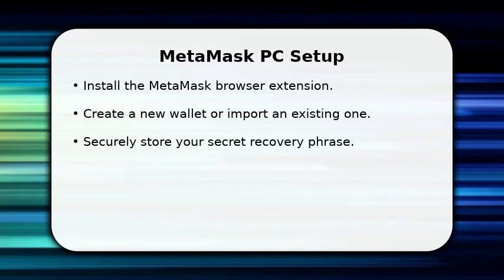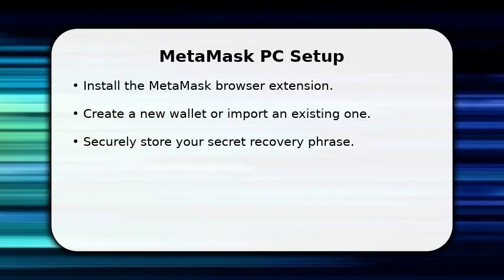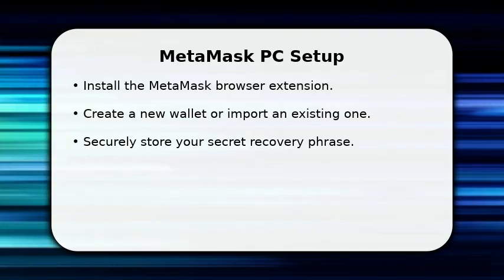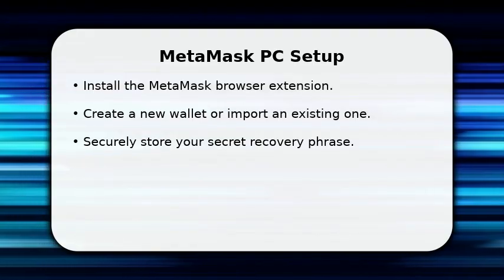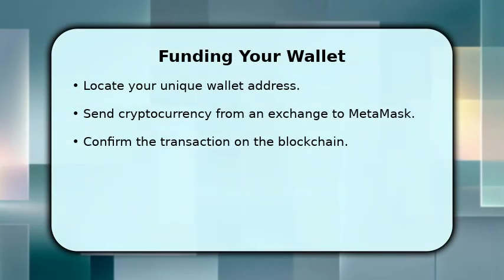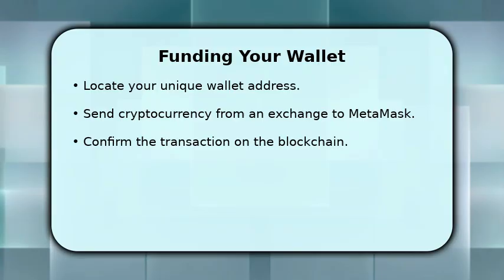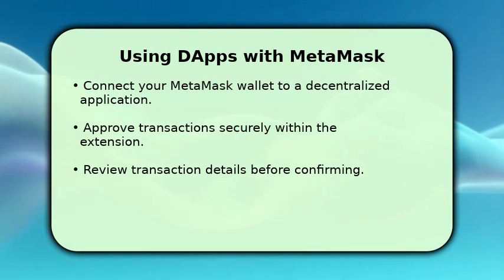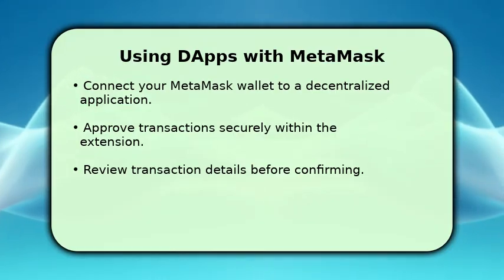How To Use MetaMask On PC - Step By Step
In this video, we will guide you through the step-by-step process of setting up and using MetaMask on your PC. MetaMask is a popular browser extension that allows users to interact with the Ethereum blockchain and other decentralized applications. We will cover how to install MetaMask, create an account, set up your wallet, and connect to various dApps. Whether you're new to cryptocurrency or an experienced user, this video will help you get started with using MetaMask on your PC.